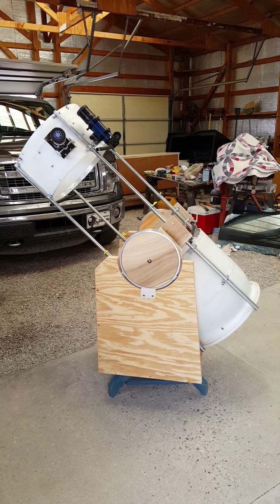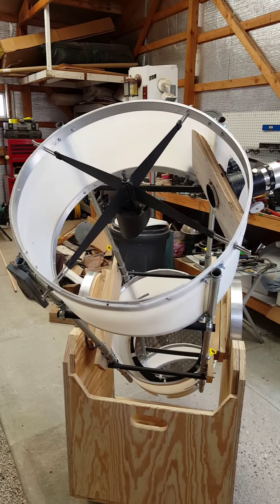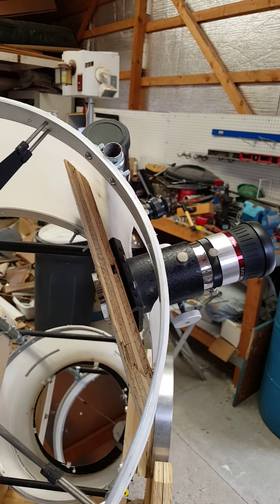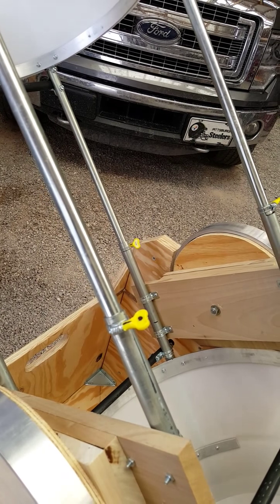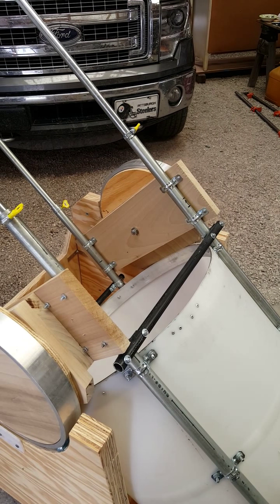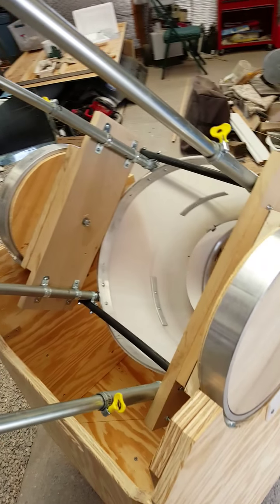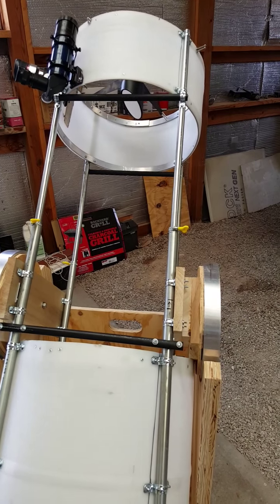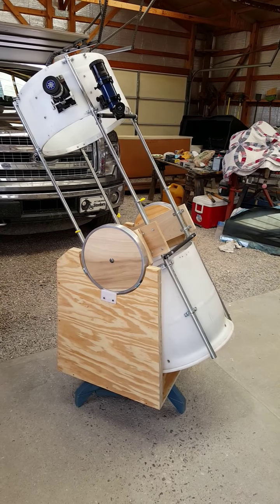A 30 Gallon Barrel Telescope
OTA construction of a 13 inch Dob